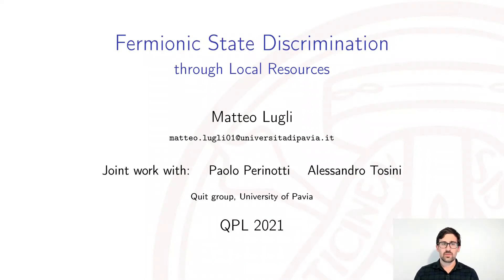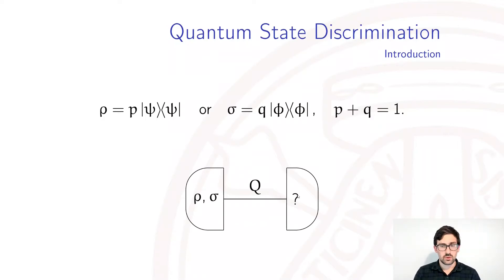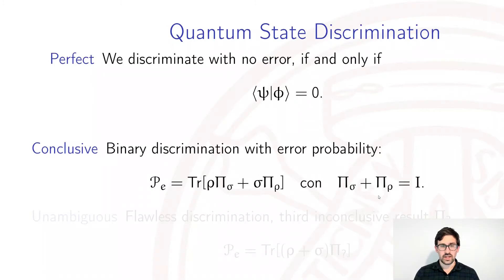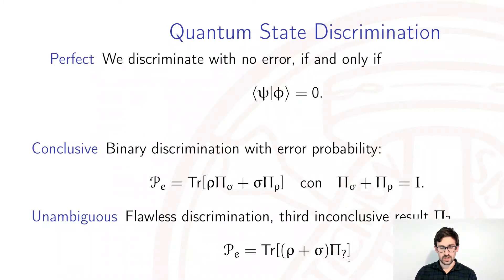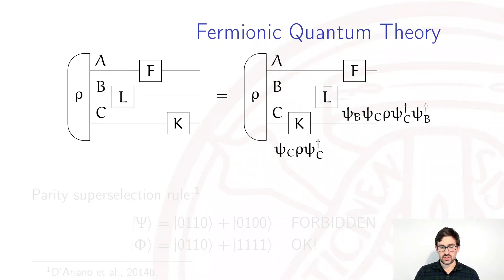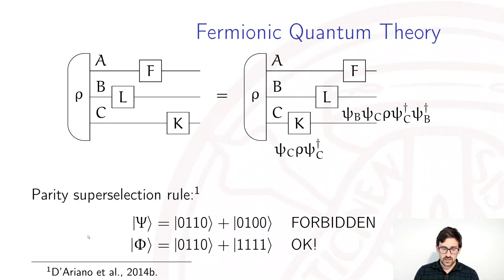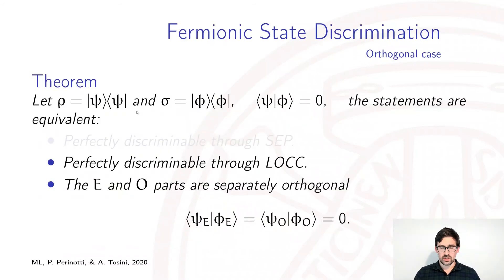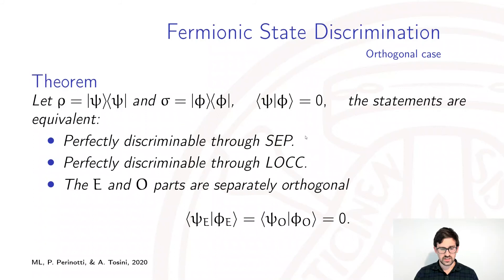Matteo Lugli -- Fermionic State Discrimination by Local Operations and Classical Communication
Authors - Matteo Lugli, Paolo Perinotti and Alessandro Tosini

Abstract - We consider the problem of local operations and classical communication (LOCC) discrimination between two bipartite pure states of fermionic systems. We show that, contrary to the case of quantum systems, for fermionic systems it is generally not possible to achieve the ideal state discrimination performances through LOCC measurements. On the other hand, we show that an ancillary system made of two fermionic modes in a maximally entangled state is a sufficient additional resource to attain the ideal performances via LOCC measurements.